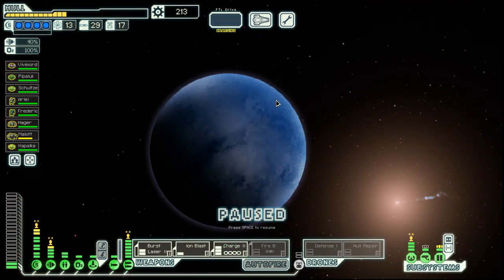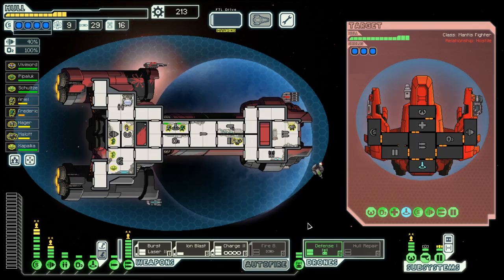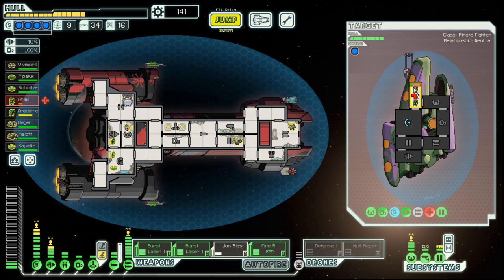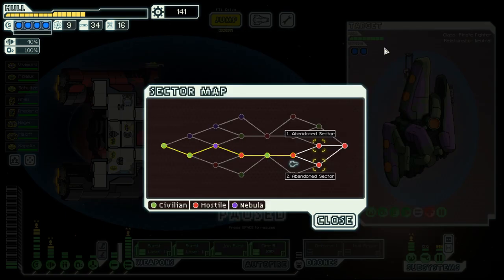FTL - S35E6: Federation Cruiser C - More boarding